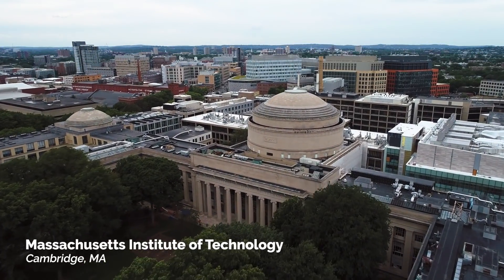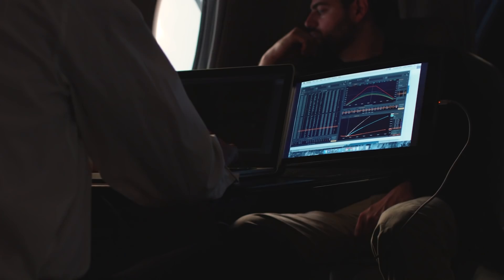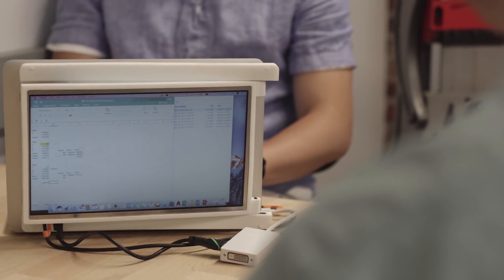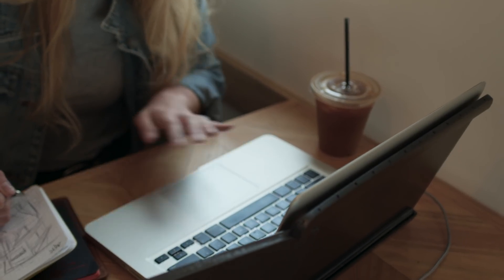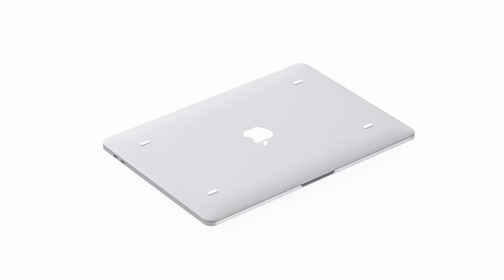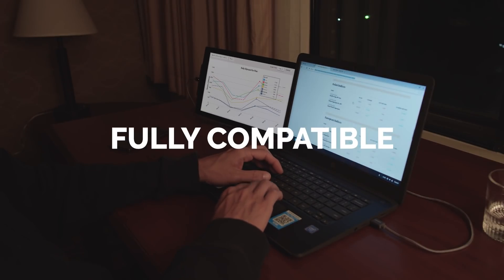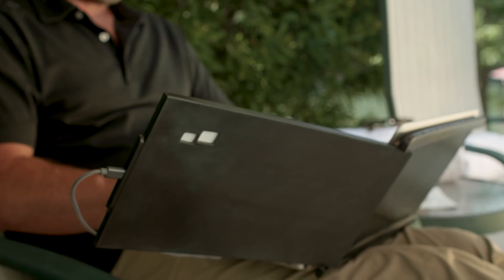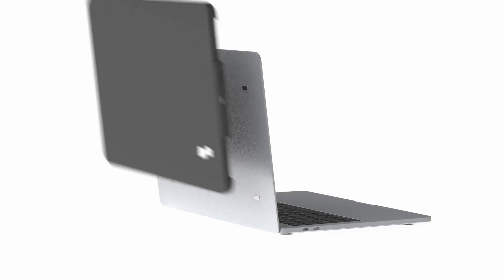DUO - Kickstarter's completely portable dual-screen laptop accessory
P.S. It's now called Mobile Pixels Duex!

We guess the engineers at Apple took a long lunch.

And the guys at Google must be hitting up the Teacups ride at Disney World right now.

Because the team behind DUO just dropped the mic on Silicon Valley with a mind-blowing universal laptop attachment.

The second screen.

We’re all used to using two monitors at work — I mean how else are we supposed to watch the World Cup?

But when you’re burning the midnight oil or out on the road, shifting through 40 different tabs on your laptop kinda sucks.

Well luckily those days are over.

DUO completely changes the game with an absurdly portable dual-screen solution that will revolutionize the way you use your laptop.

Increase productivity by 50% with its extra HD screen that offers 270° rotation and an insanely convenient presentation mode.

So with this, you can send work emails while your kids watch The Incredibles on the second screen that you’ve flipped around to the back of your laptop.

Pretty freakin’ cool.

157,000 people have already joined The HypeSquad, our hilarious weekly email featuring the 5 BEST new products of the week + more!